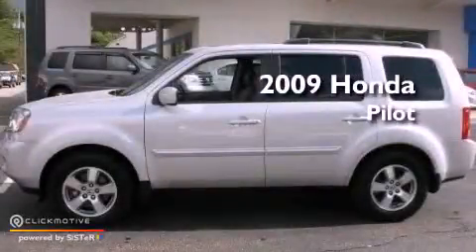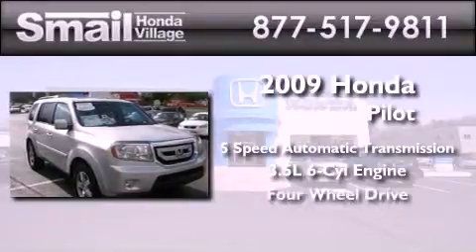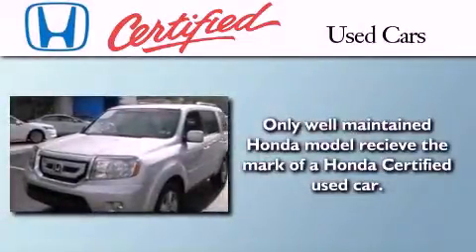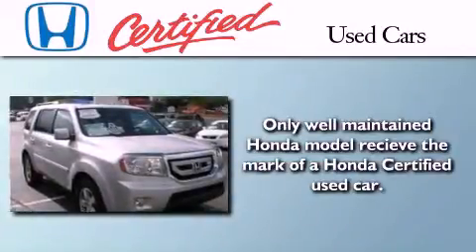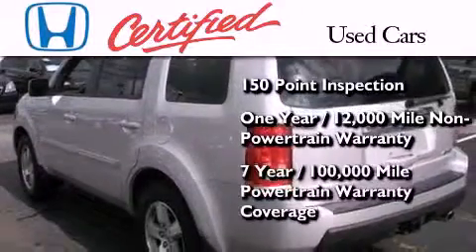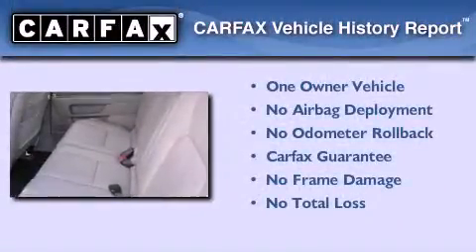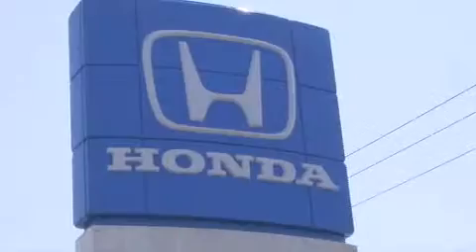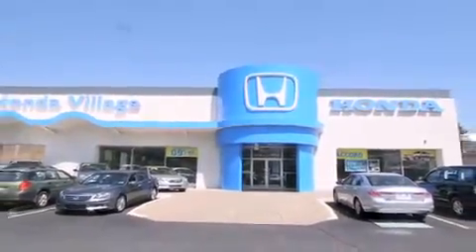Preowned 2009 Honda Pilot Greensburg PA 15601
Year : 2009
 Make : Honda
 Model : Pilot
 Engine : V6 3.5L
 Trans . : Automatic
 Exterior : Billet Silver Metallic
 Miles : 43,135
 Interior : Gray
 Stock : 94212A